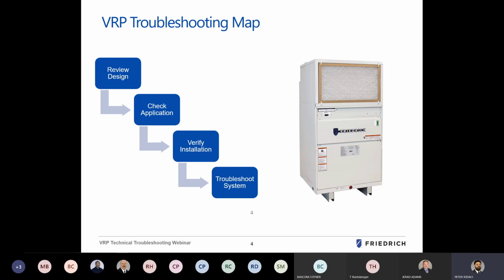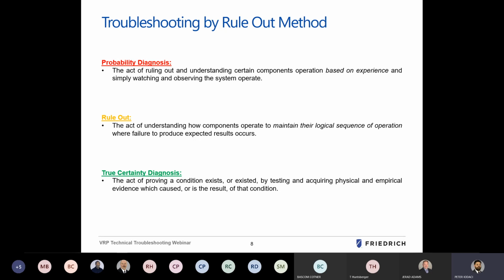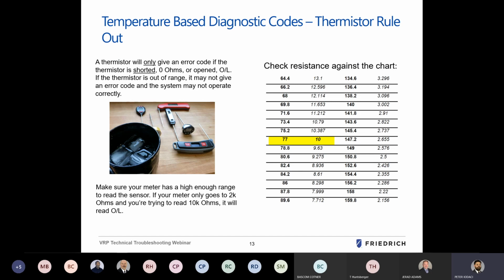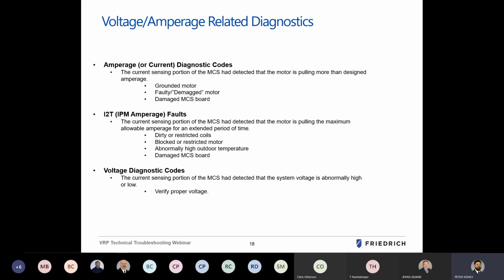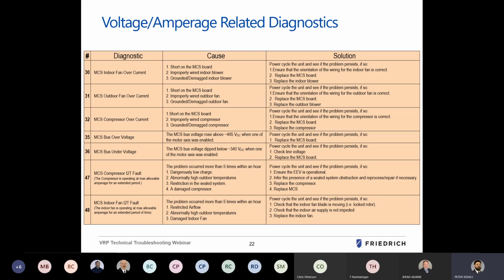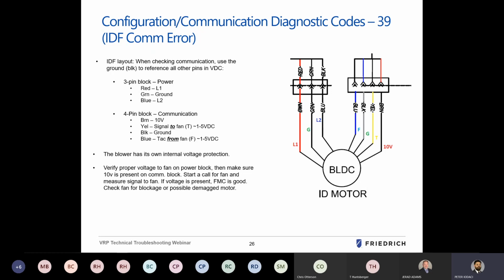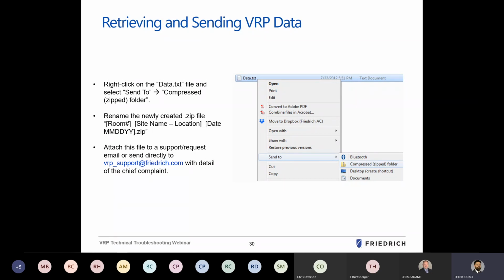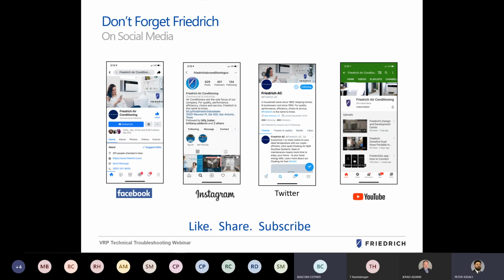VRP: Technical Troubleshooting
Friedrich June 2020 Rep training webinar covering Technical Troubleshooting for Friedrich VRP.